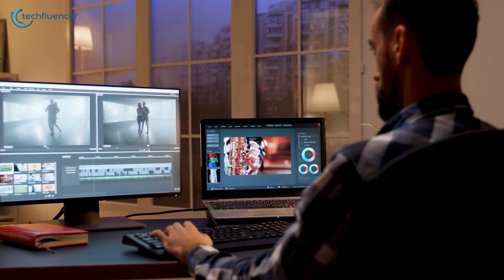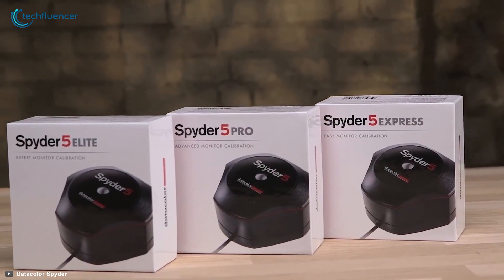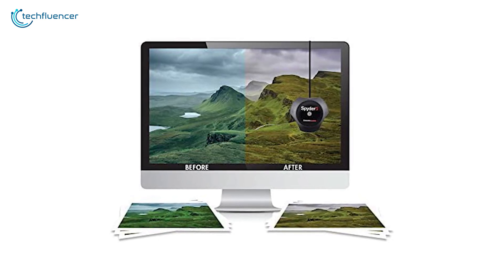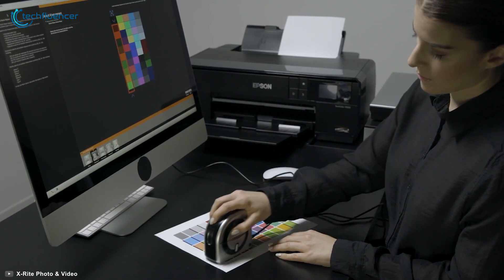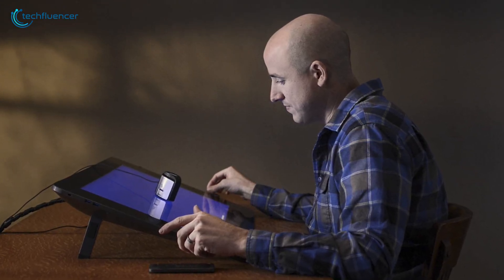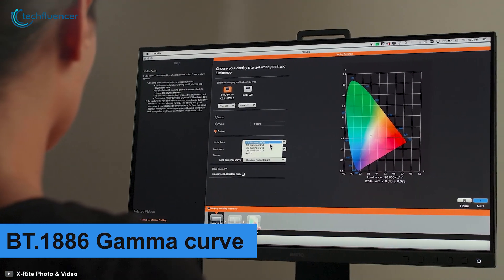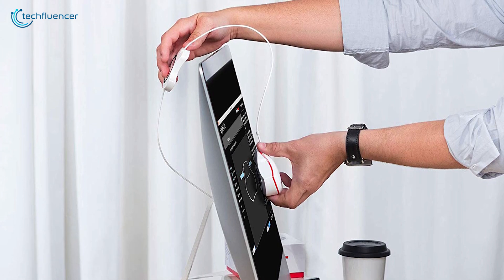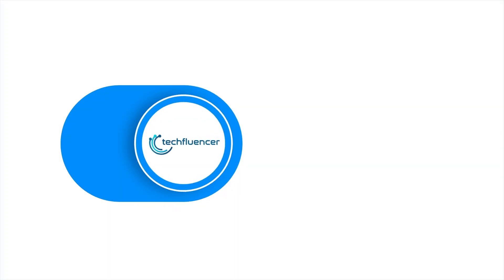Top 5 Best Monitor Calibrator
Best Monitor Calibrator or Monitor Calibration Tool that you might wanna check out.